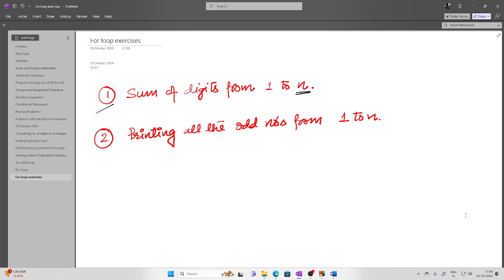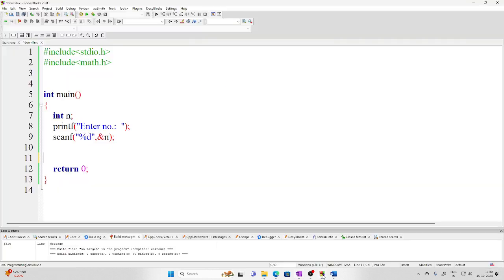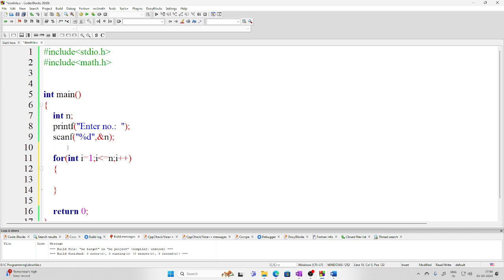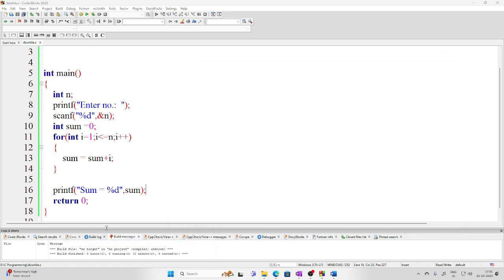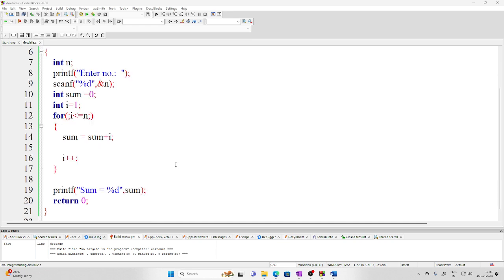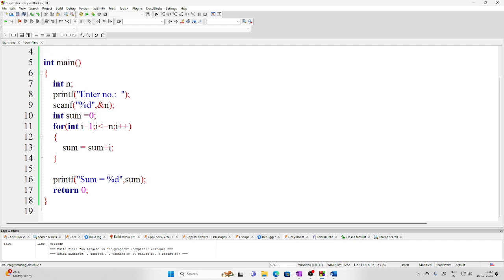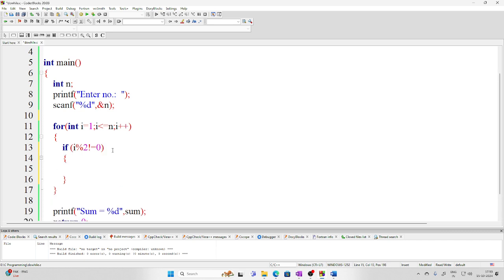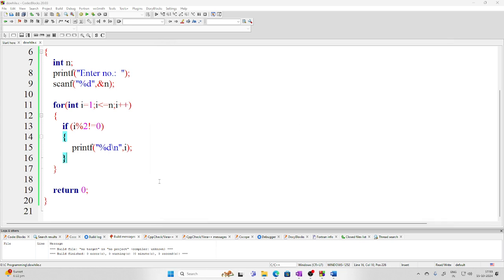for loop (Problem session-1)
In this video I have solved two problems using for loop.